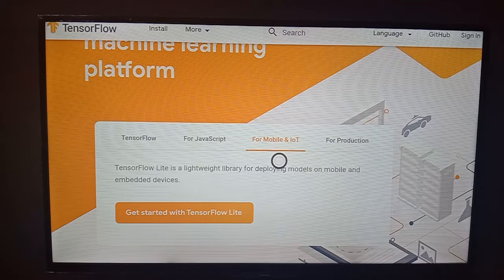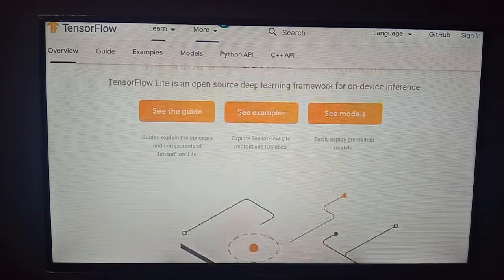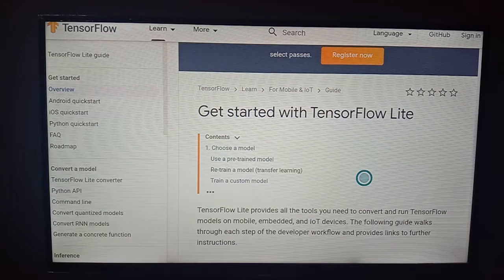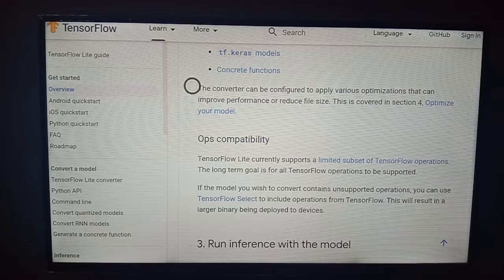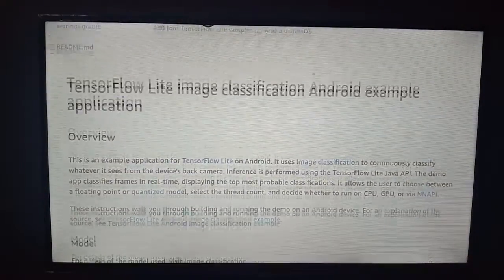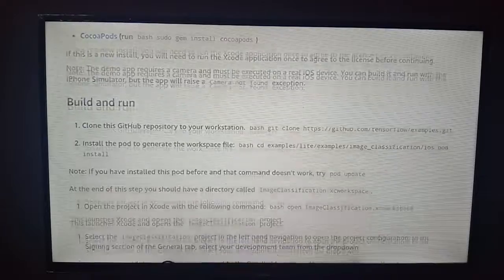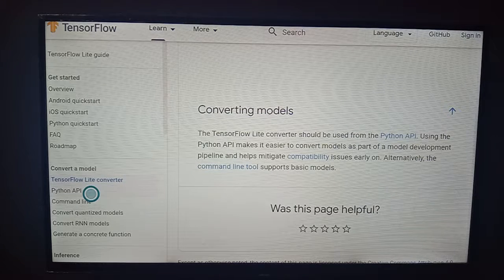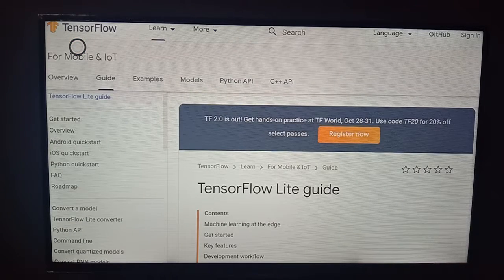Introduction to tensorflow part 3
Talk about tensorflow for mobile and IOT